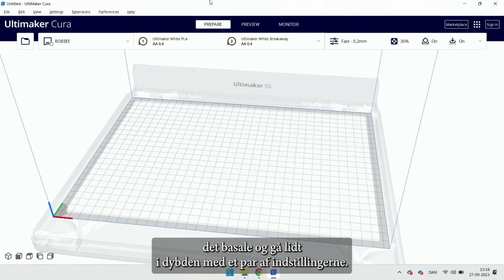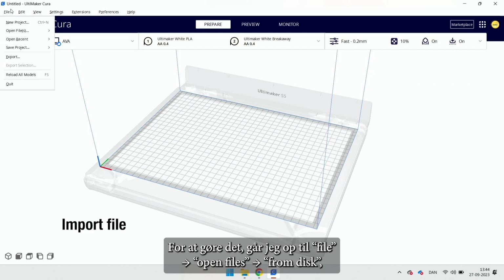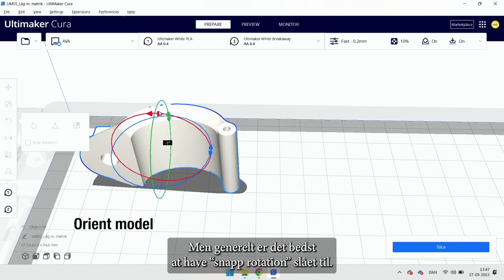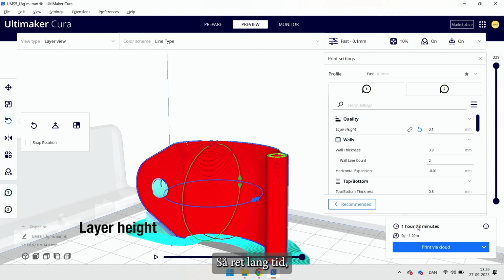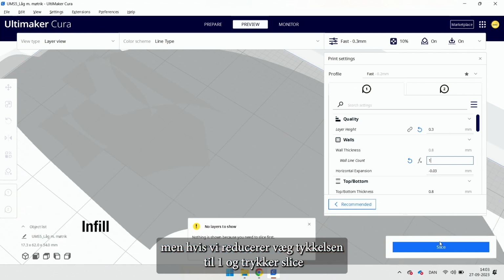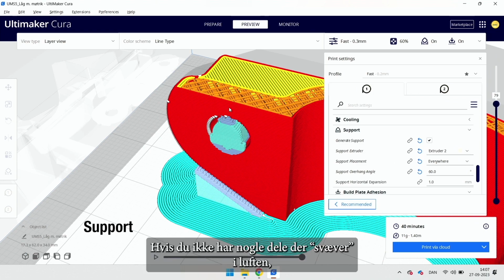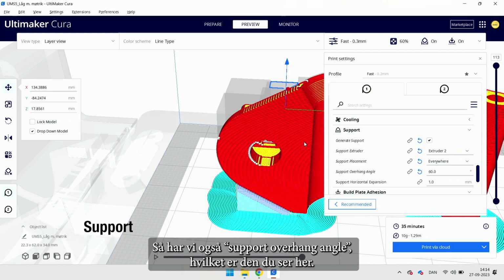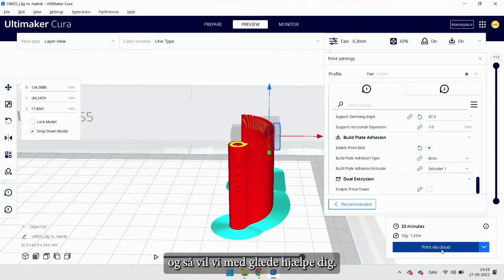3D print guide to CURA (Ultimaker 3D printer software)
How to use the software CURA to prepare and ready your files for 3D printing on Maker Labs Ultimaker 3D printers